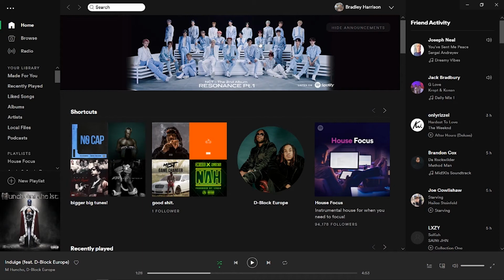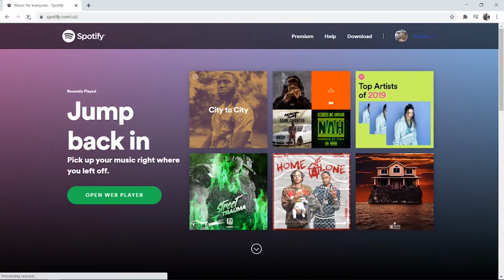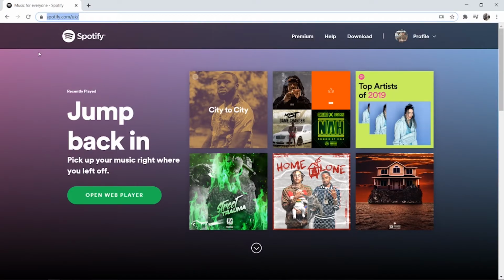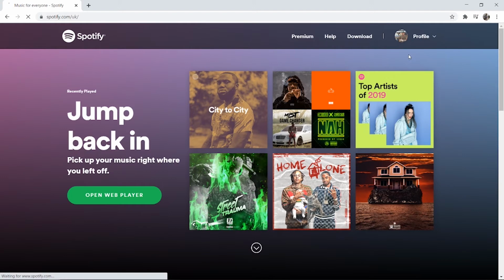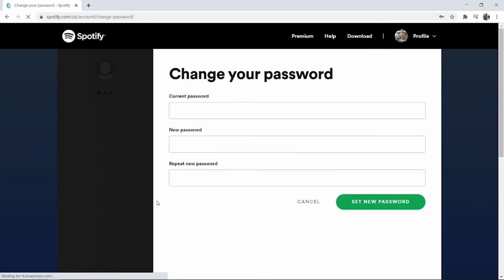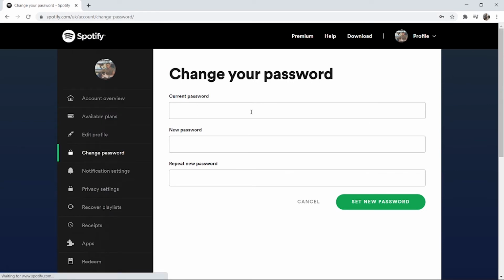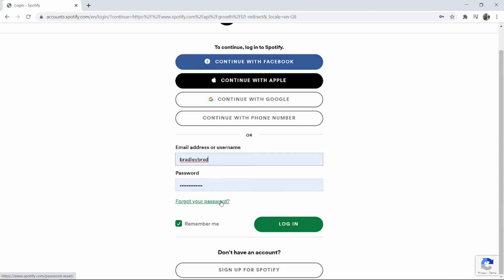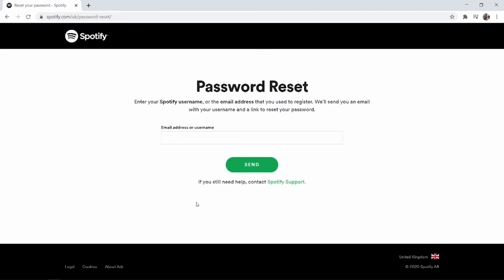How To Change Spotify Password on PC in 2020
In this video, I show you How To Change Spotify Password on PC in 2020. If you have forgotten your Spotify password, or just want to change to a new one, this video will help you out.